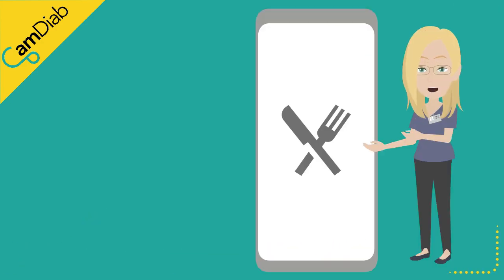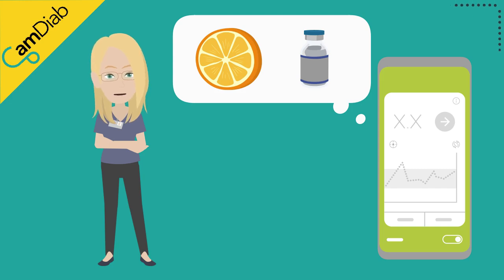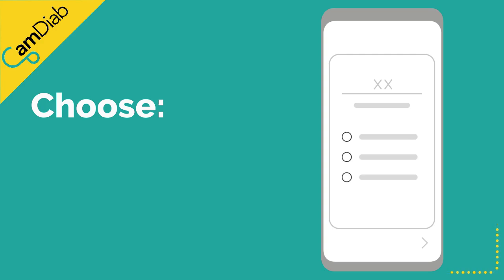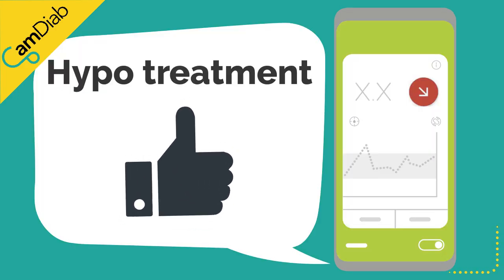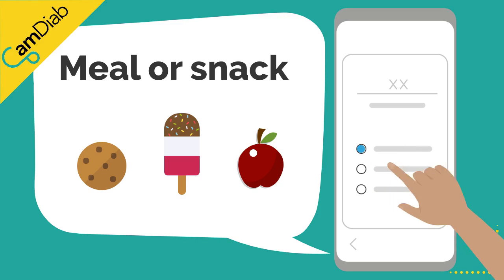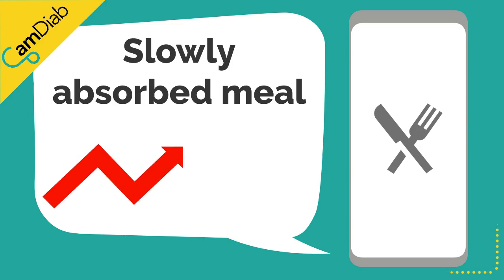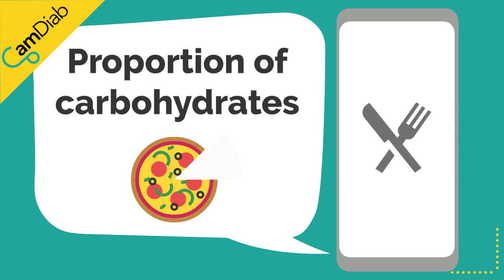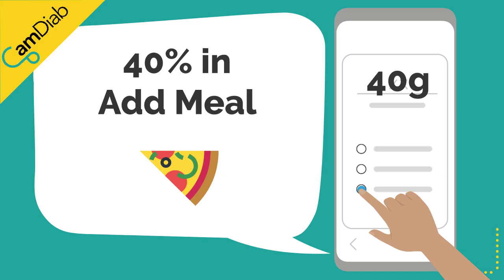Using Add meal (EN)